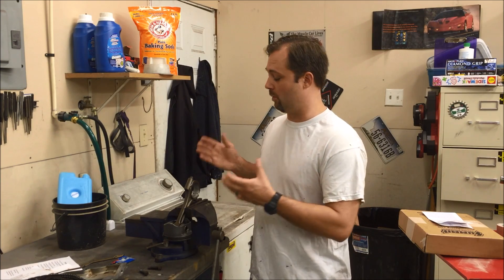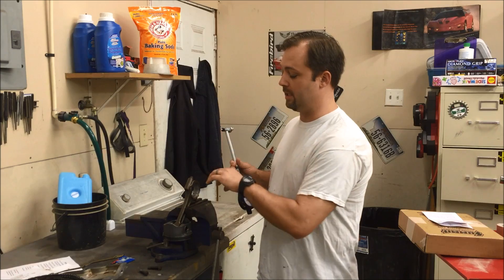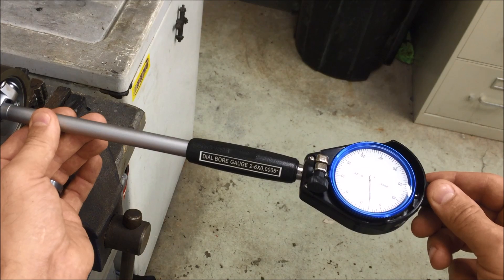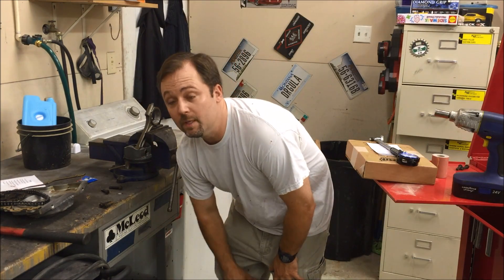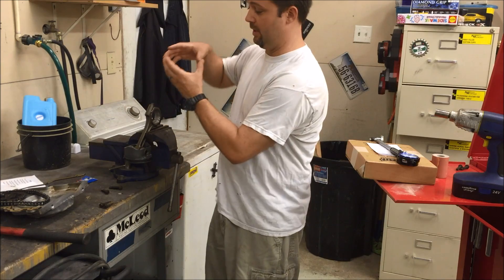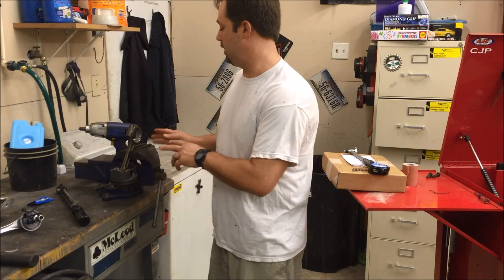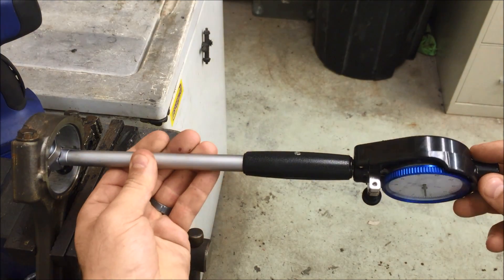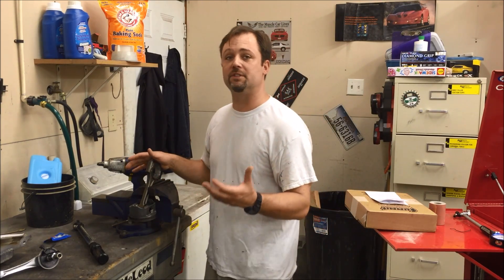Twin turbo LS swap foxbody Mustang part 3B; ARP rod bolts distorting the connecting rod?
In an effort to find the the answer to the online rumor that ARP rod bolts distort the big end of the rod differently than a stock bolt, and therefore require resizing connection rods if you use them; I built the rod with ARP bolts, then stock bolts, and measure the difference.